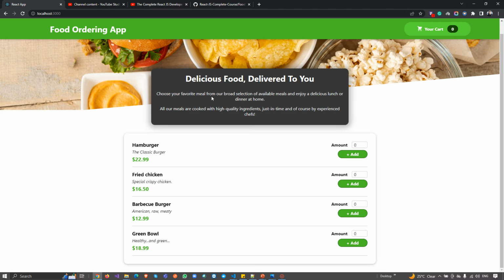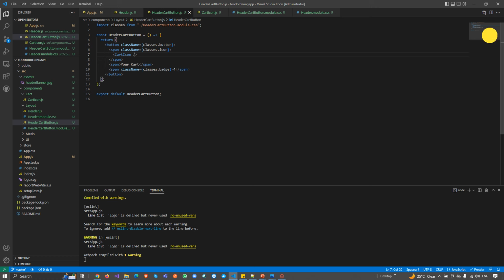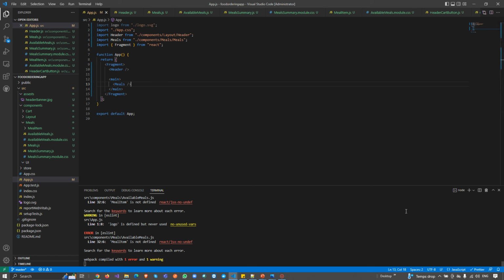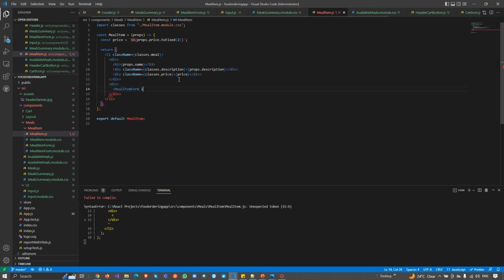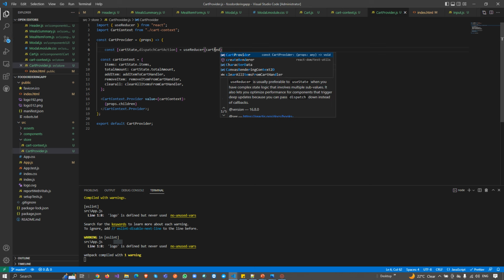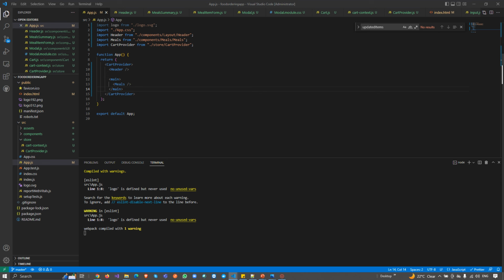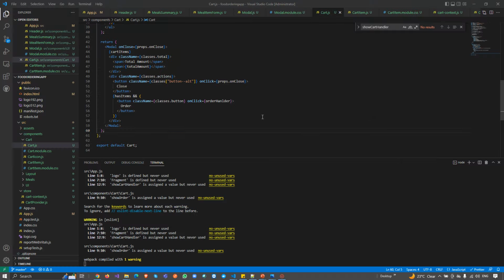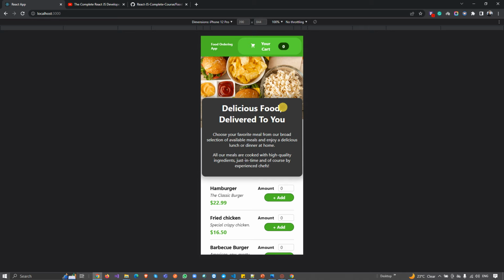Complete Project on Food Ordering app in React JS | React JS Tutorial (full course) - #44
Have you ever wanted to build your own food ordering app? Look no further! In this video, I'll show you how to create a React Food Ordering app with just a few lines of code. From setting up the basics to adding custom features, I'll take you through everything you need to know to get your app up and running quickly. So, why wait? Watch this video now and start building your Complete Project on Food Ordering app in React JS.

Topics I am going to cover in this video are :

1. useState
2. useContext
3. useRef
4. useEffect
5. useReducer
6. Events
7. Props
8. .map reducer
9. Split complex components into multiple components
10. CSS Modules
11. Modal Popup
12. SVG Component
13. How we can structure projects and handle components
14. Fragments
15. Reusable components